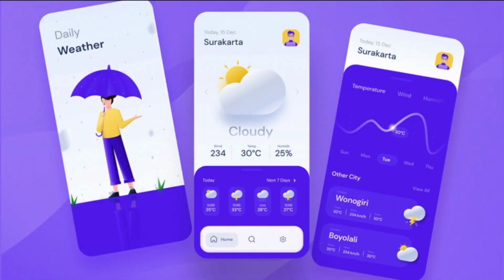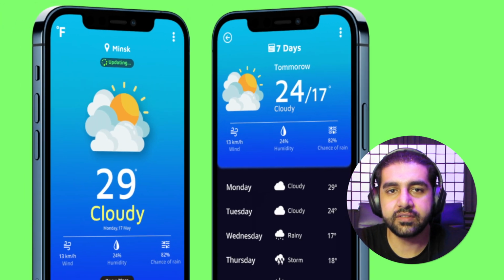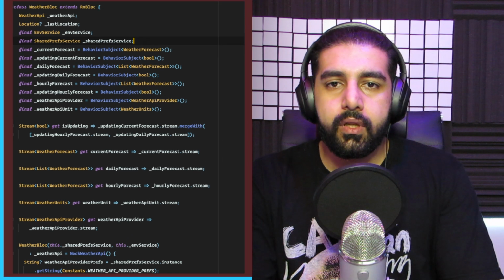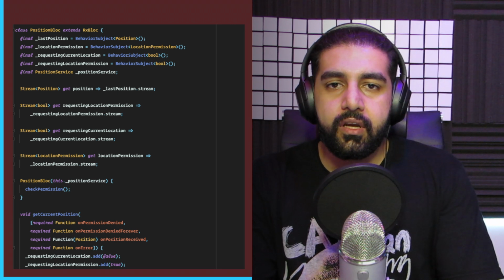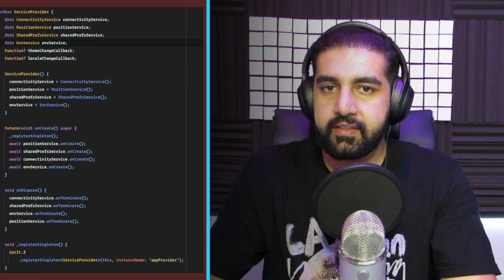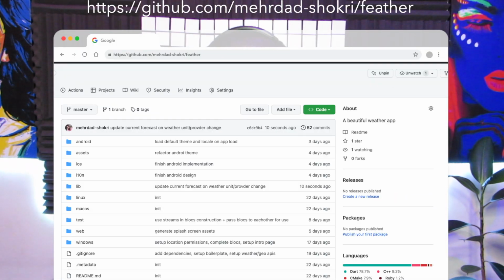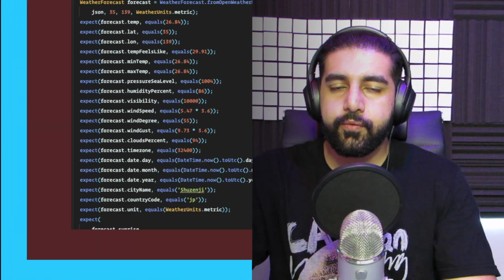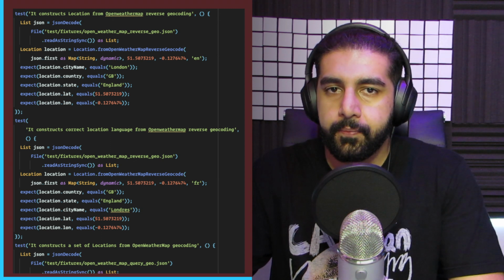Flutter Weather App | RxDart and Bloc tutorial - Part 1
Let's create a beautiful weather app with Flutter, RxDart and Bloc pattern.